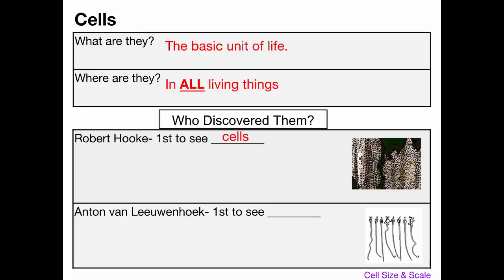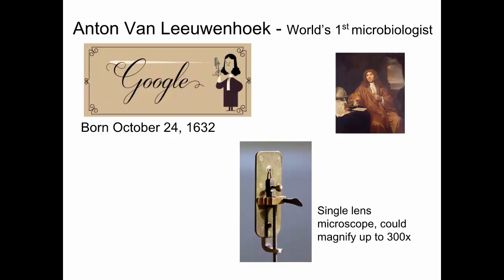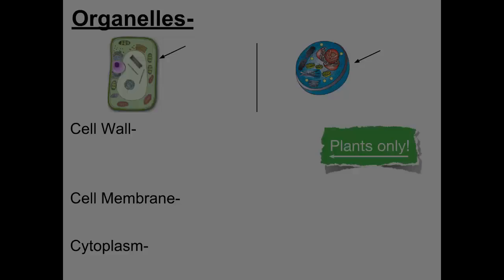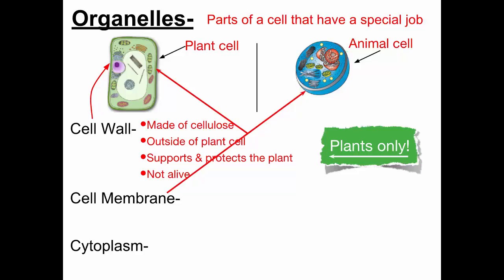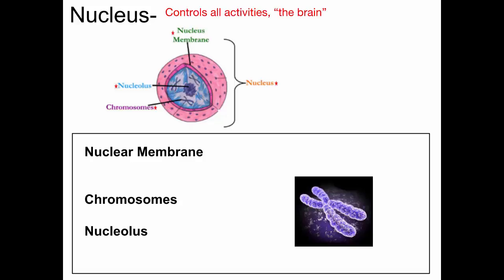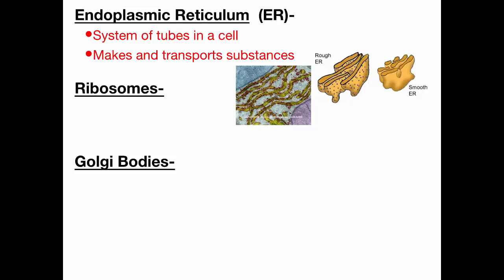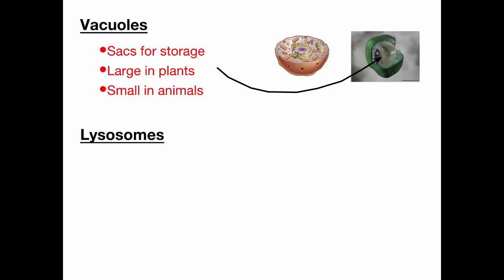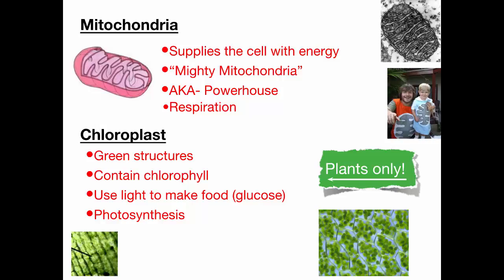SCI 7/8 - Cell Organelles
In this video discuss cells and cell organelles.